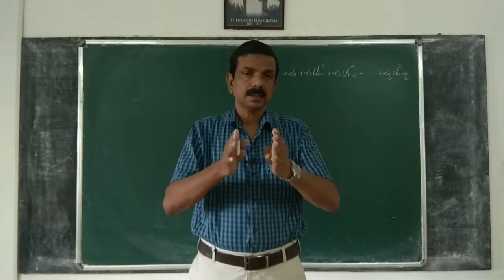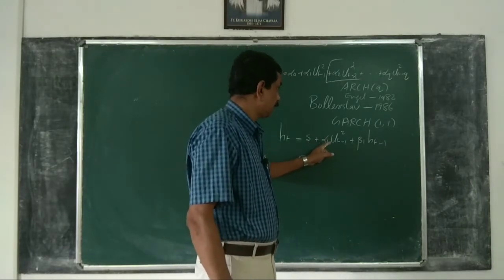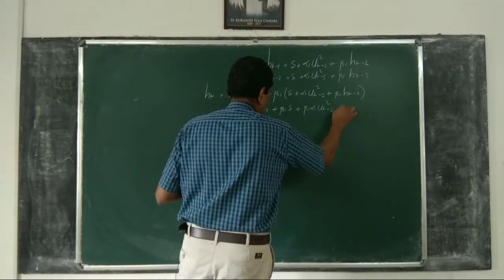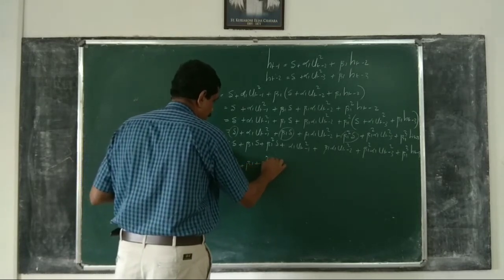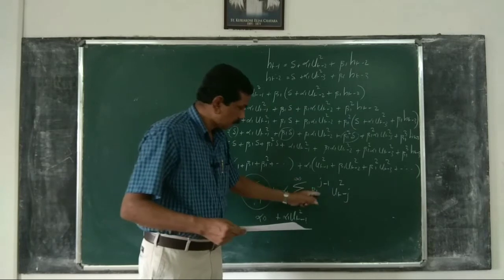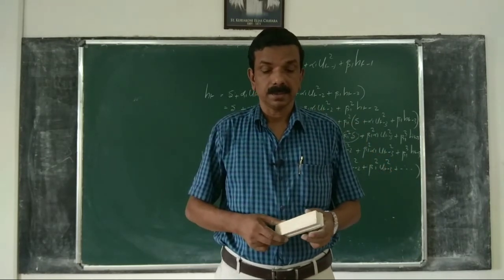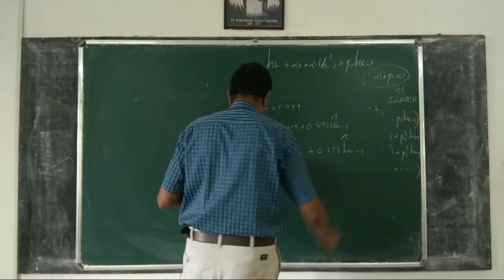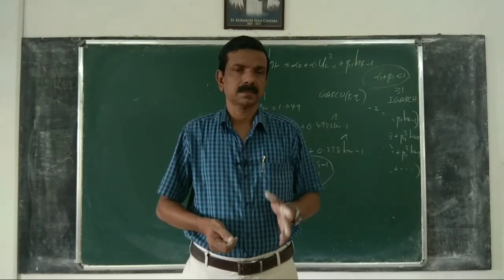Econometrics 226: ARCH GARCH Models (4)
ARCH GARCH Models